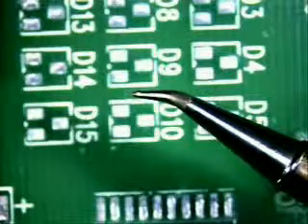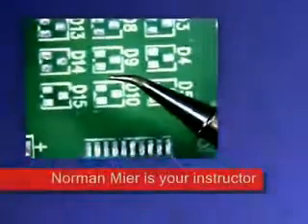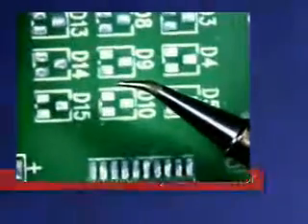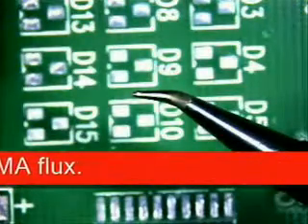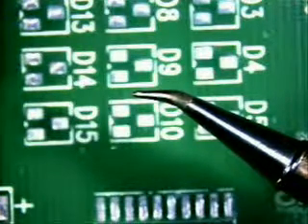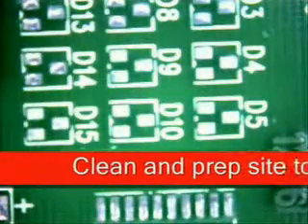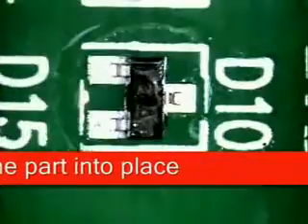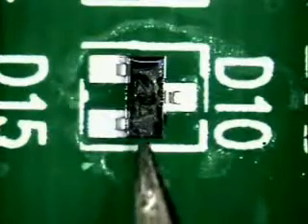Lead Free SOT23 Installation